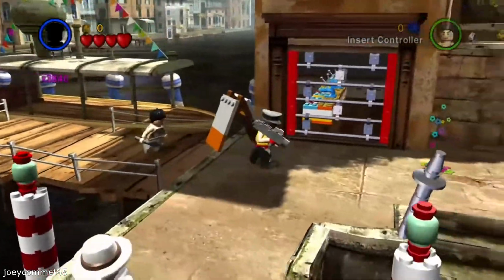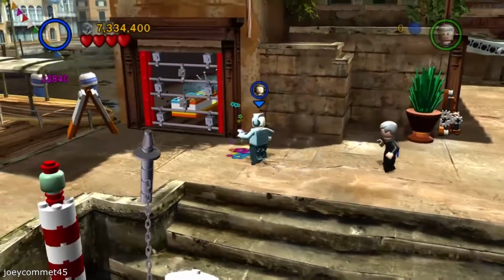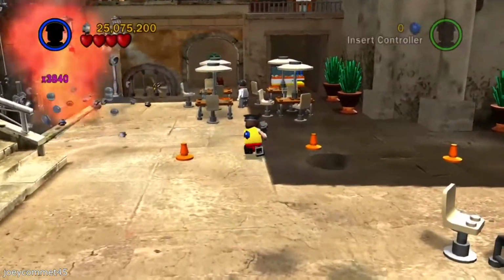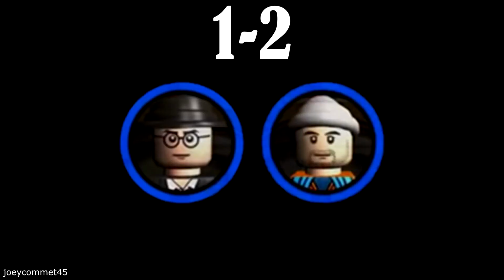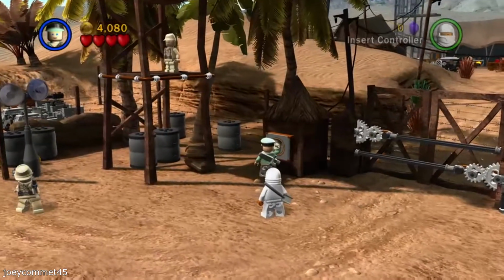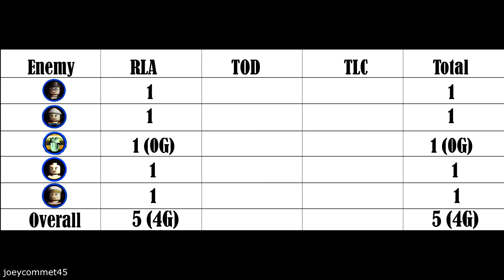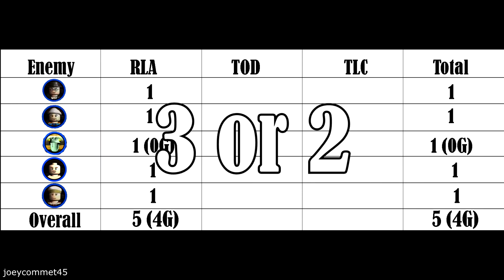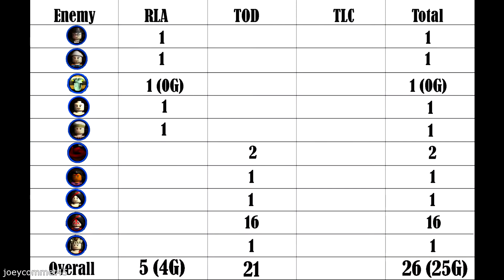Can you beat Lego Indiana Jones as a Pacifist in Free Play?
I attempt to turn these 83 Indiana Jones characters into pacifists.

Backup: joeycommet46
Bitchute: joeycommet45
Odysee: joeycommet45

Timestamps:
0:00 Intro
1:25 Raiders of the Lost Ark
3:10 Temple of Doom
4:30 The Last Crusade
6:12 Outro